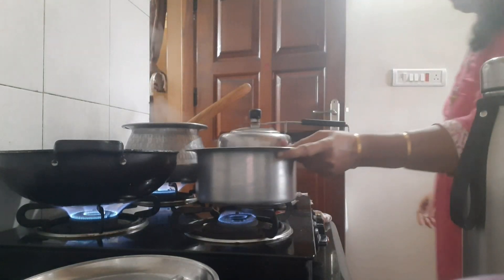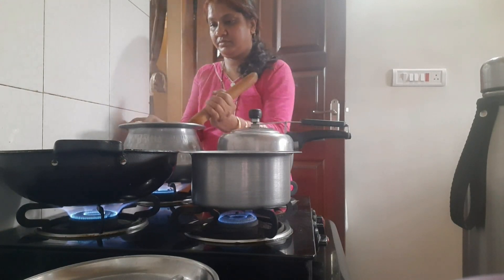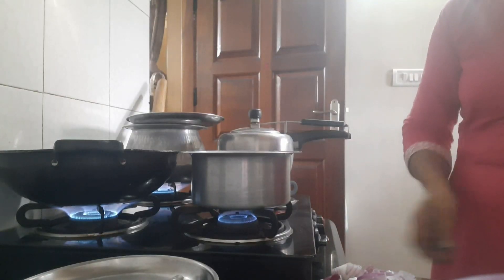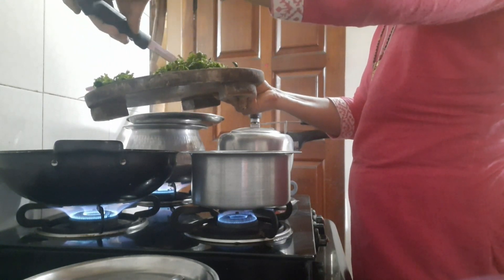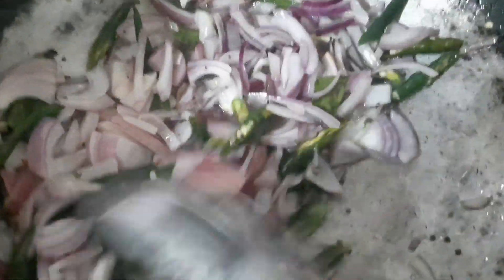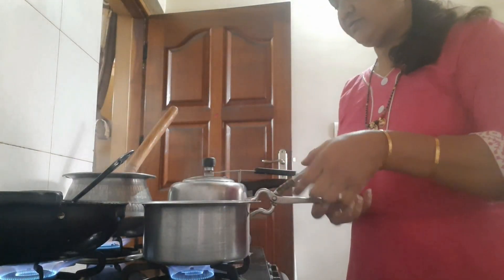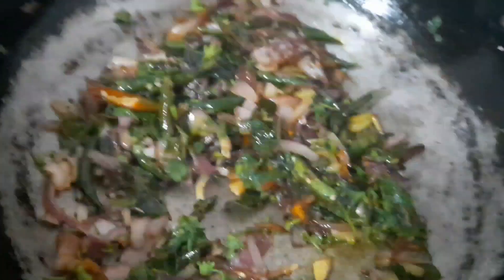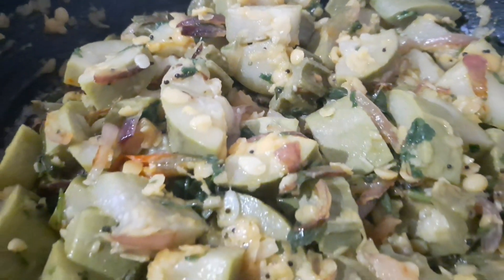School holiday schedule 2nd day cleaning up my garden